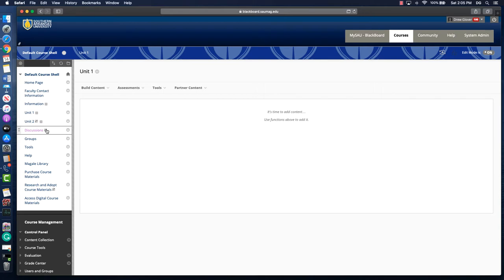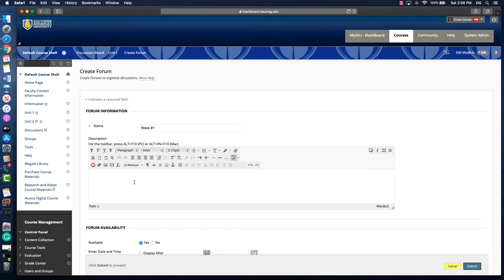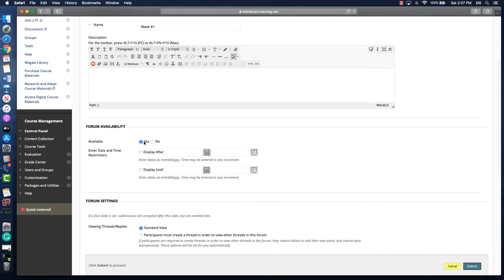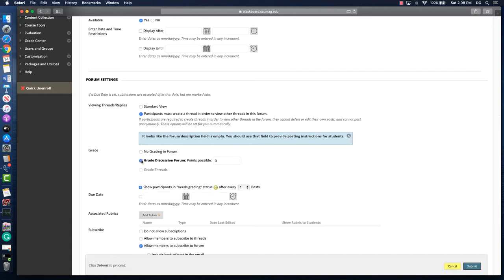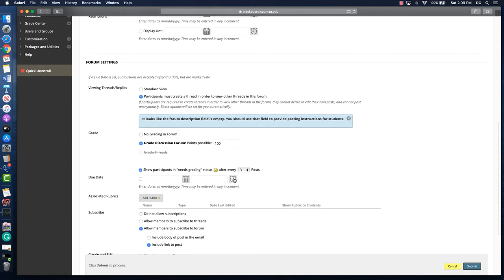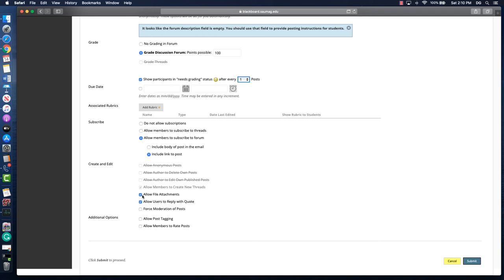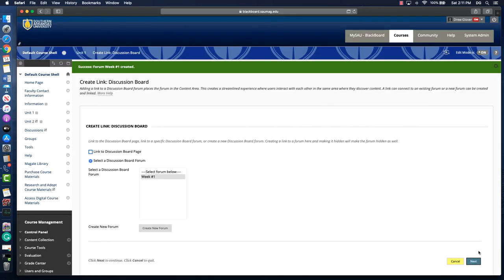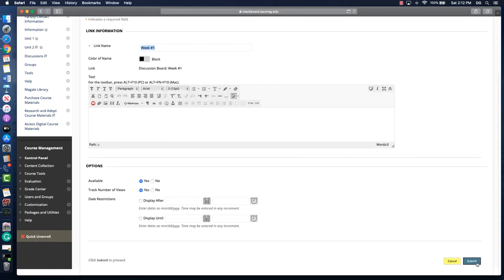Discussion Boards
This video provides a quick look at creating discussion board assignments in Blackboard.